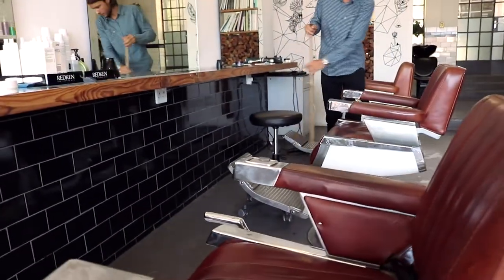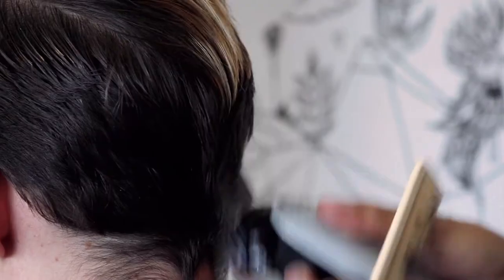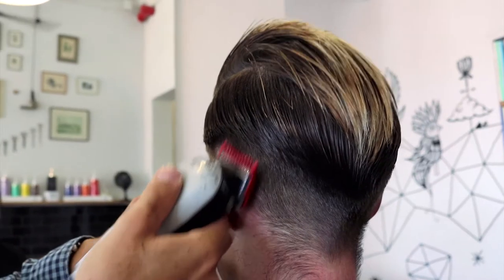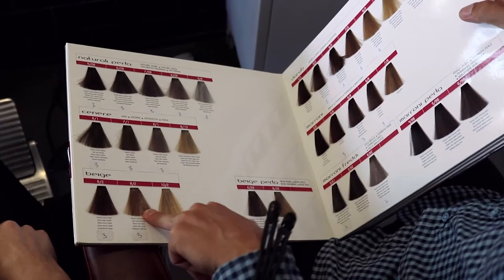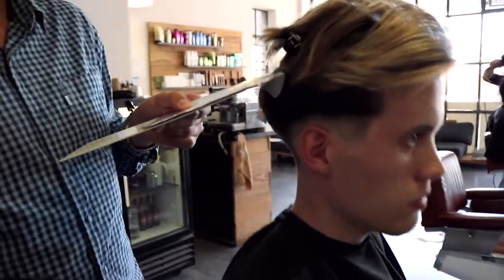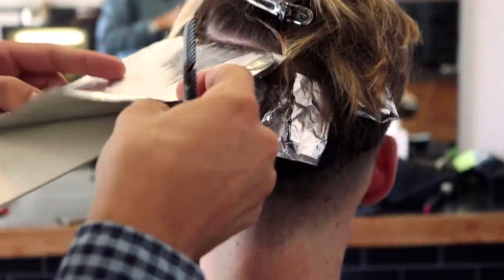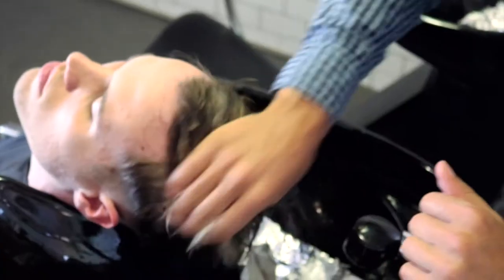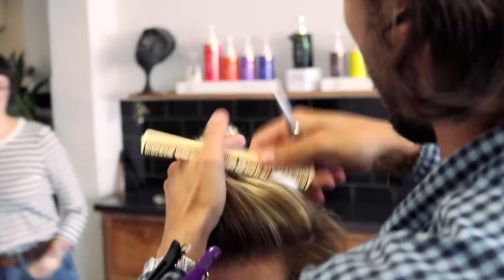Men's Natural Blonde Highlights | Men's Balayage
Ever wanted to know how to get that natural blonde look?

Some things to consider when getting your hair cut and coloured:

1. Preferably first get the hair cut and then apply the colour. This is just so you know with how much hair you dealing with and that you don't waste any of the colour.

2. A lot of people go to the salon and just ask for one colour but I wanted to use a few different tones, to try and emulate
the natural feel of blonde hair as people with naturally blonde hair do not have a blanket of one colour. We used an ash blonde, beige, bleach as well as leaving some of my natural hair colour in.

3. Perhaps try not brushing the colour all the way to the root, but rather leaving my natural colour as this creates
depth and dynamics to the overall finish.

SONG USED
Elexive - Valley Santa